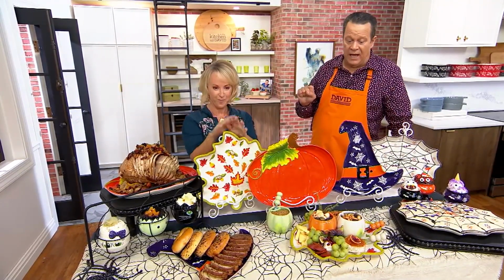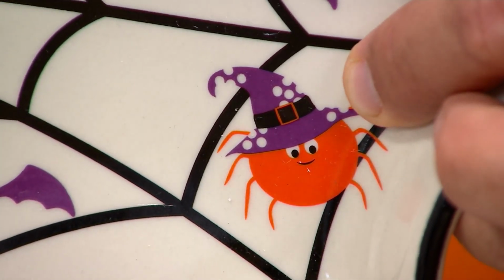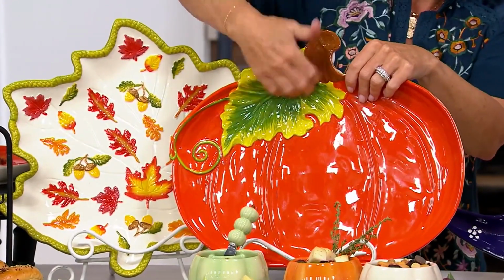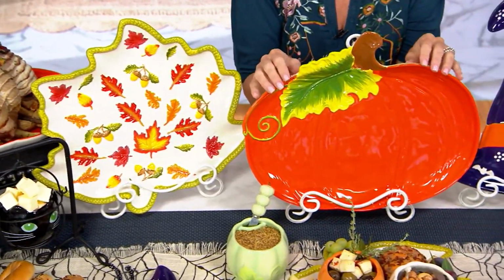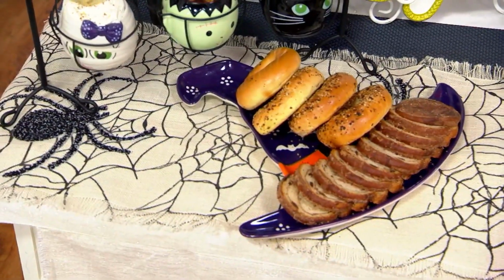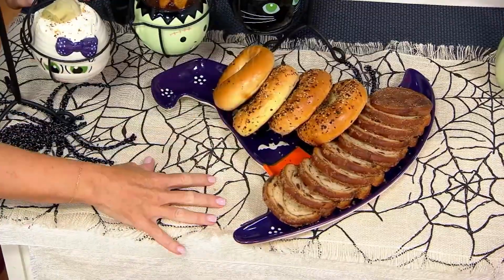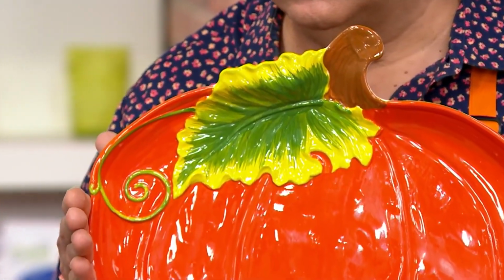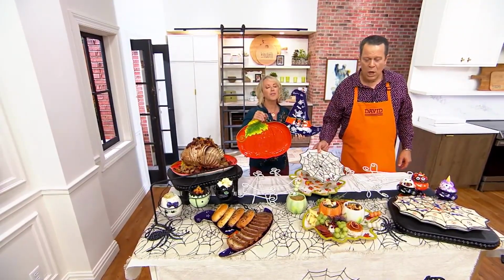Temp-tations Seasonal Figural Platter on QVC